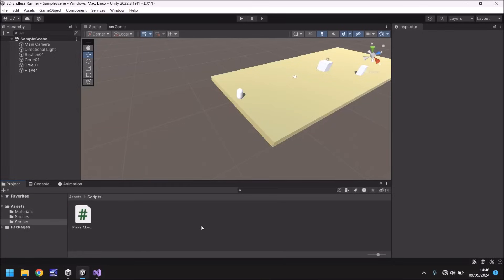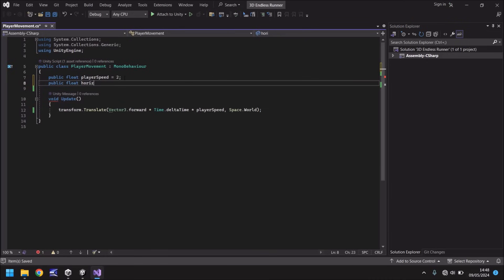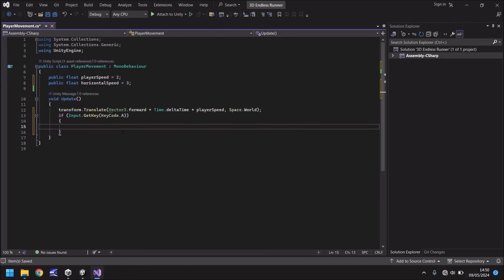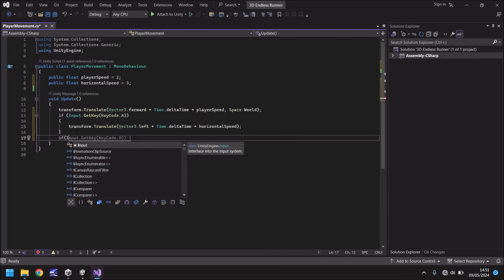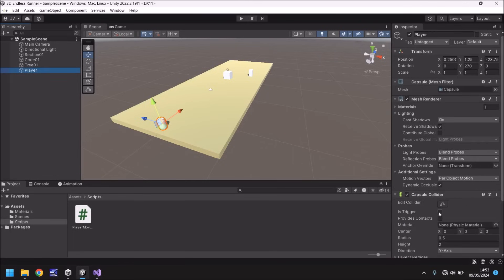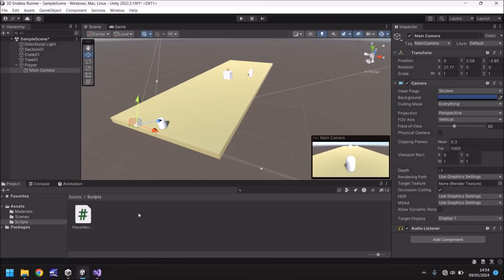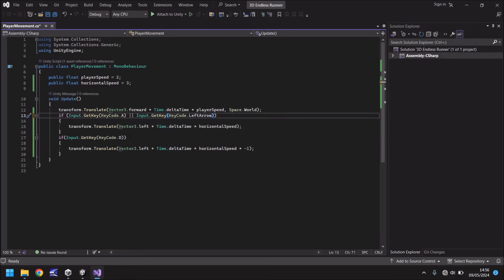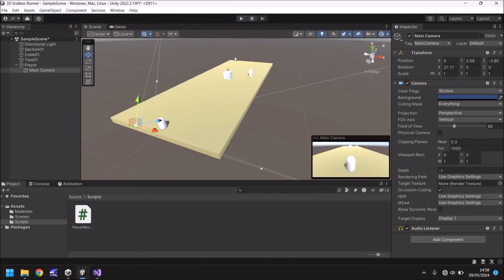HOW TO MAKE AN ENDLESS RUNNER IN UNITY - TUTORIAL 04 - HOW TO MOVE PLAYER IN UNITY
We use C# to create player movement
How To Make A 3D Endless Runner Game In Unity - Tutorial 04 - Coding Player Movement - Best Guide

Who Is Jimmy Vegas?